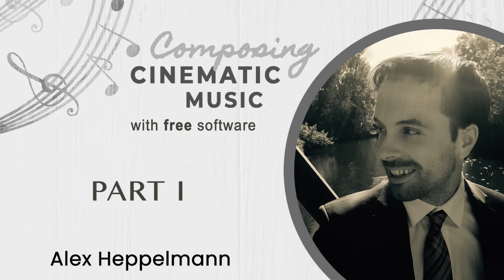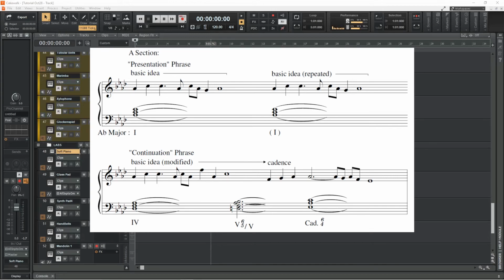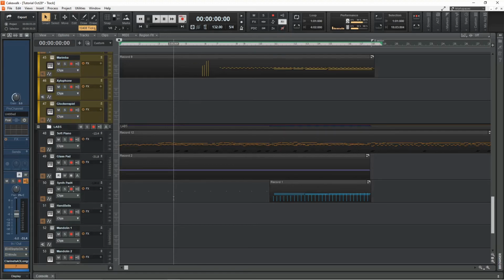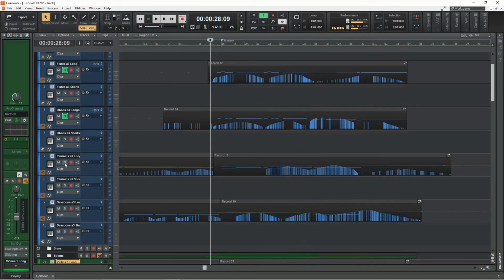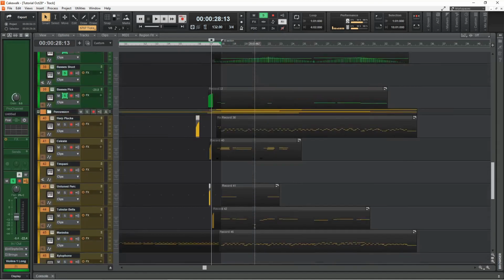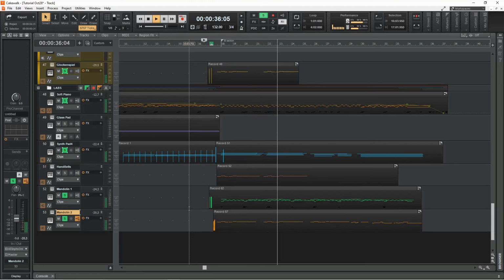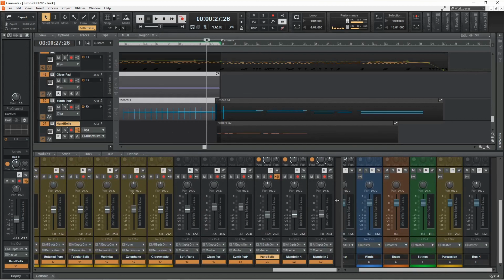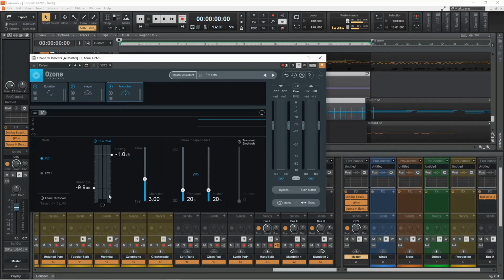Composing Cinematic Music with Free Software Part 1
Part 1 in my new series on Composing Cinematic Music using free software

Software used in this tutorial: Cakewalk by BandLab, Spitfire Audio BBCSO Discover, Spitfire Audio LABS

0:00 Introduction
1:05 Developing an idea
9:56 Piano Version
12:48 Orchestration
32:25 Mixing